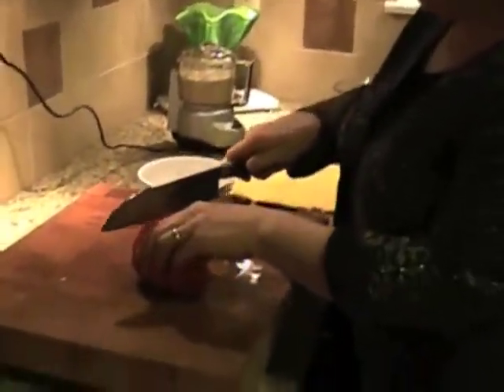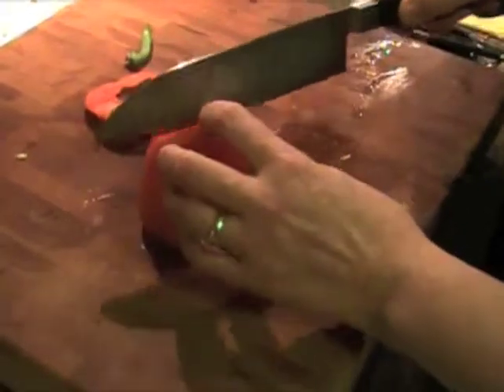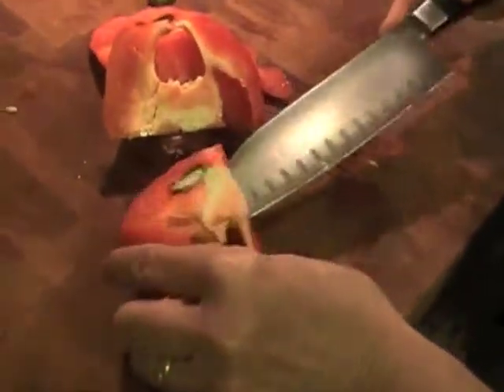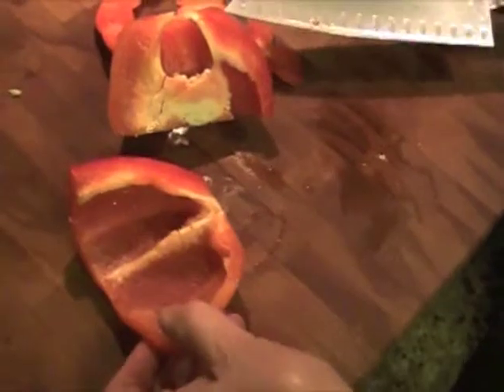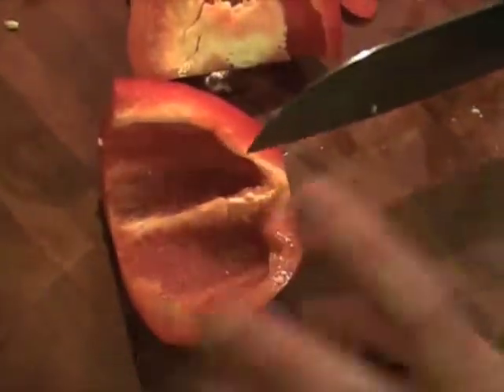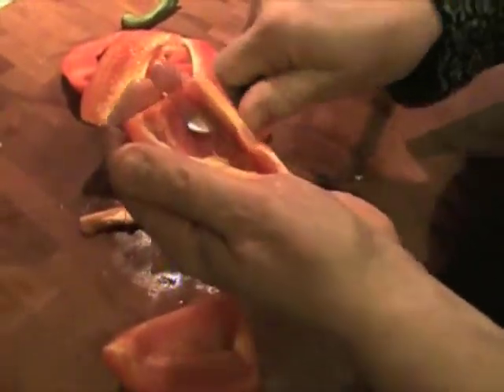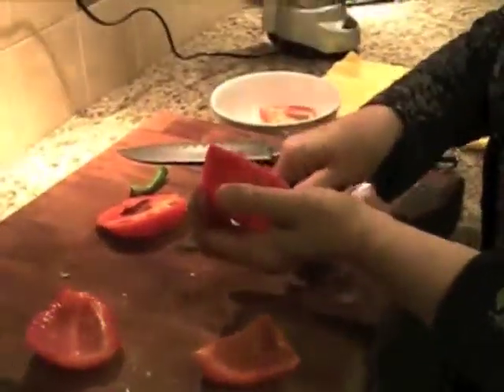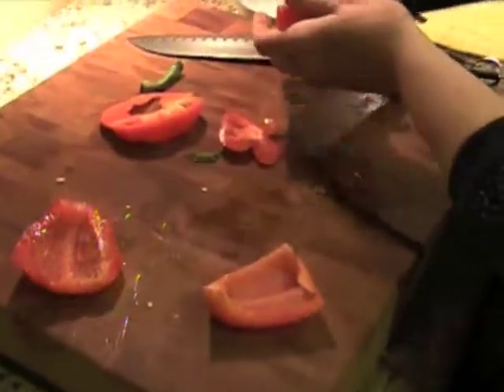Tips for cutting bell peppers